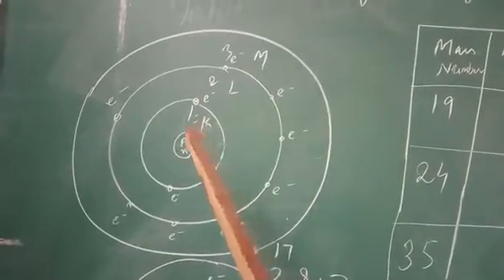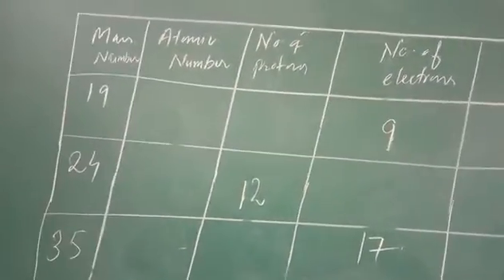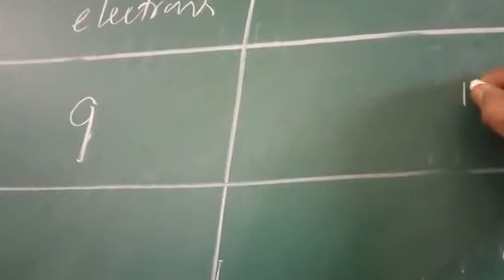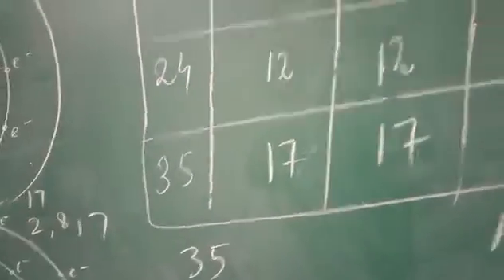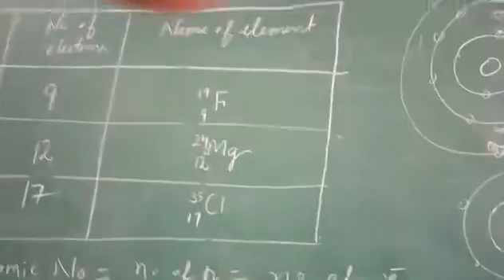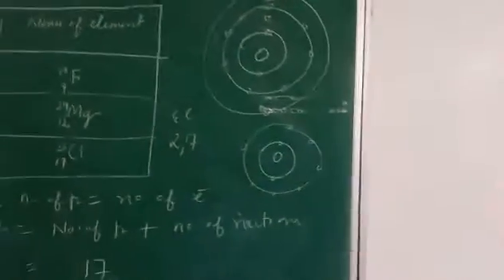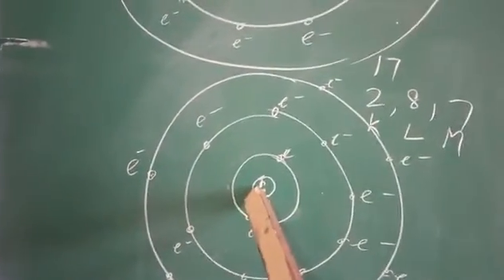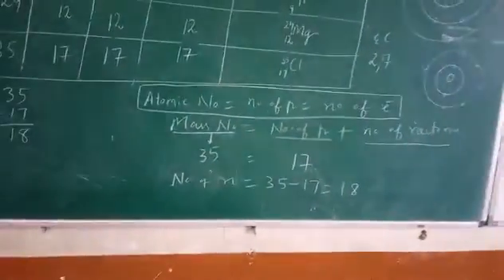structure of atom